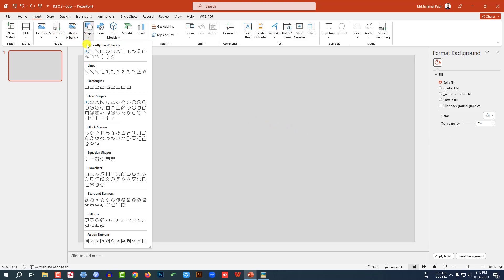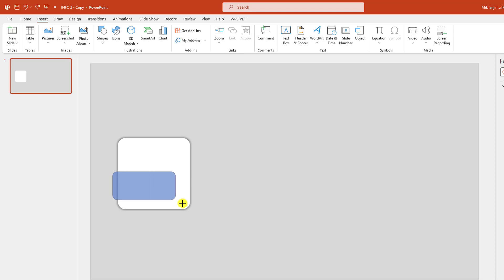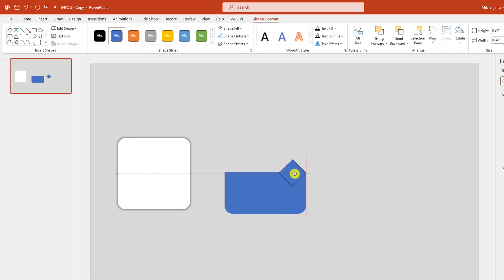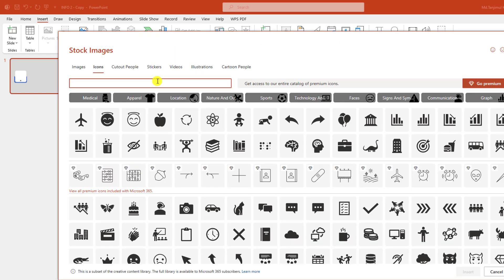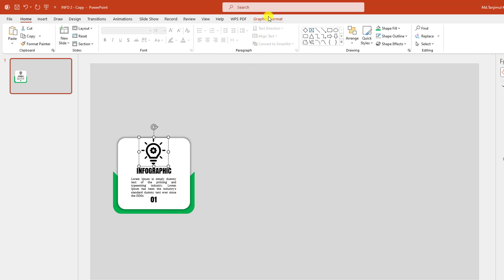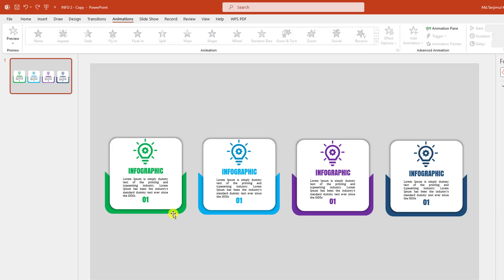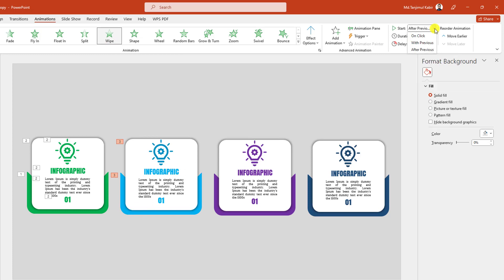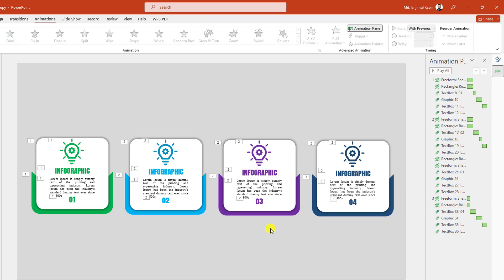How to Design Business Infographic Agendas Slide in PowerPoint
If you're looking to create an effective business agenda slide in PowerPoint, then you need to follow these simple steps! In this video, I'll show you how to design a business agenda slide that will help you stay on track and achieve your goals.

By following these steps, you'll be able to create an agenda slide that is visually appealing and easy to use. The business agenda slide will help you stay organized and focused, and it will help you achieve your goals! So don't miss out – watch this video and learn how to design an effective business agenda slide in PowerPoint!